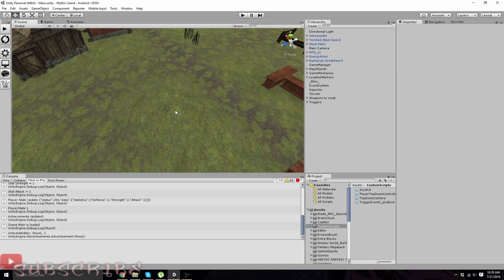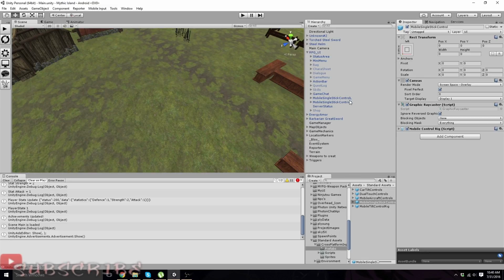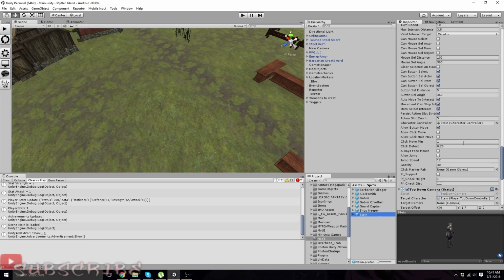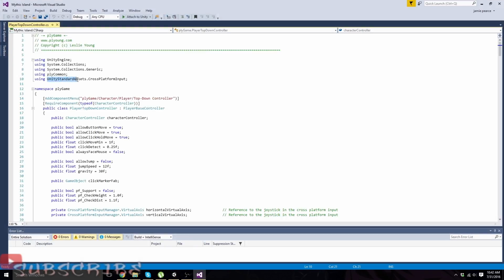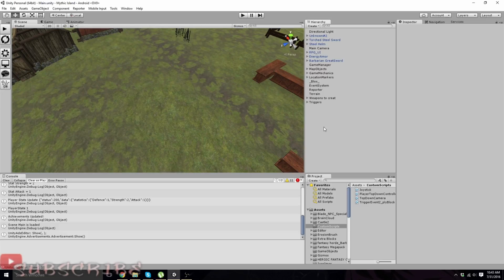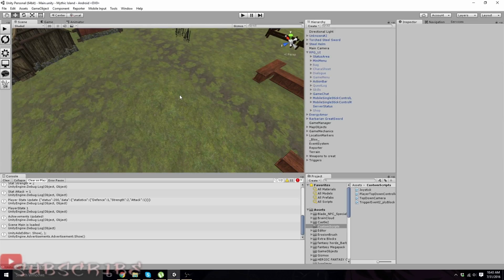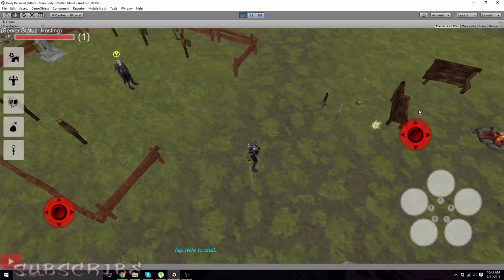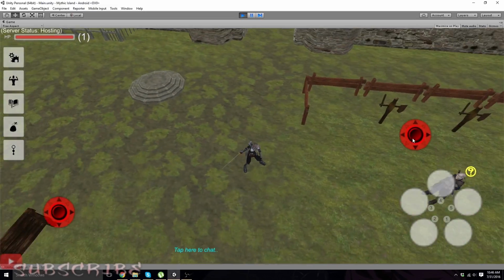Unity Plygame visual scripting Optional tutorial(Android/IOS virtual analogs) #1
this is the first of the optional tutorials.

you didn't have to follow any of my tutorials for this to work :)

if for what ever reason you want to make an android game with plygame you can move your character this way and the camera.